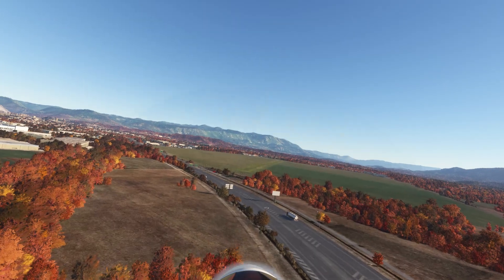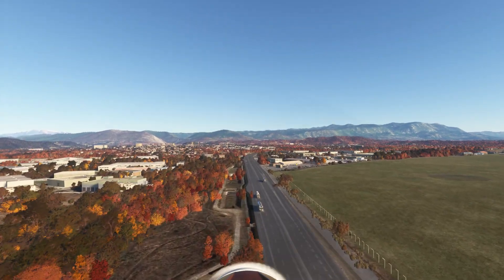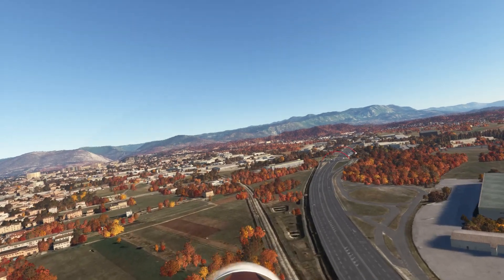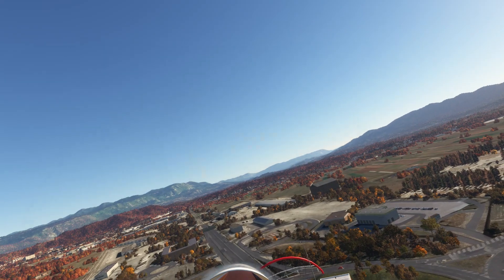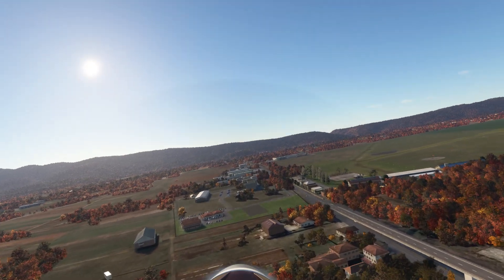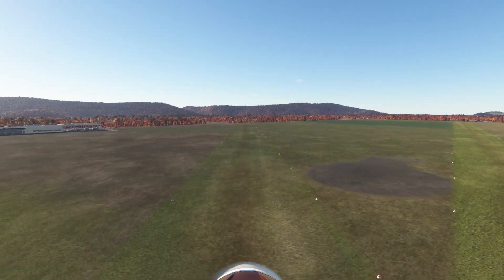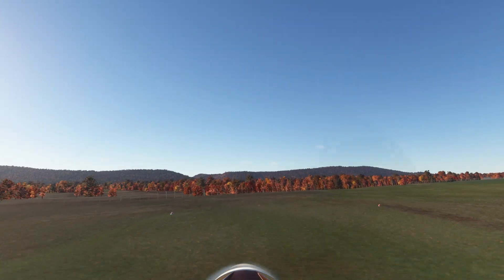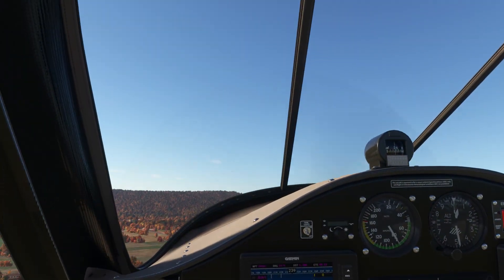Pipistrel Virus | Pipistrel factory | LIPG Gorizia, Italy | Microsoft Flight Simulator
The flights are designed to help you develop your airmanship while engaging in flight activities and exploring the planet.